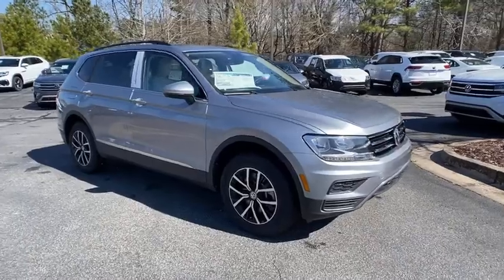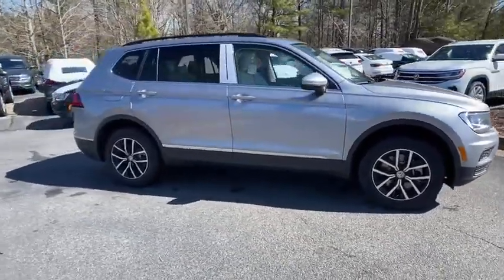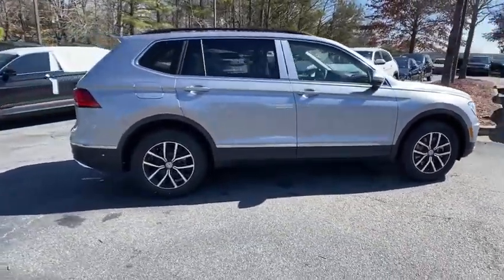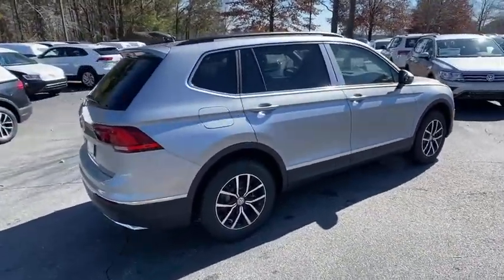2021 Volkswagen Tiguan Alpharetta, Roswell, Johns Creek, Marietta, Sandy Springs, GA MM057780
Pyrite Silver Metallic New 2021 Volkswagen Tiguan available in Alpharetta, Georgia at Nalley VW of Alpharetta. Servicing the Roswell, Johns Creek, Marietta, Sandy Springs, GA area.

Recent Arrival! 2021 Volkswagen Tiguan Pyrite Silver Metallic 2.0T SE FWD New for 2020 4 year / 50,000 mile limited warranty standard on most new 2020 Volkswagen models.23/29 City/Highway MPGCheck out Push Start @ for fast, simple, one click for all purchase. Contact our internet department for more information. This price includes all dealer fee's.